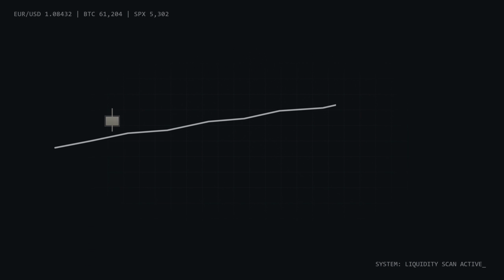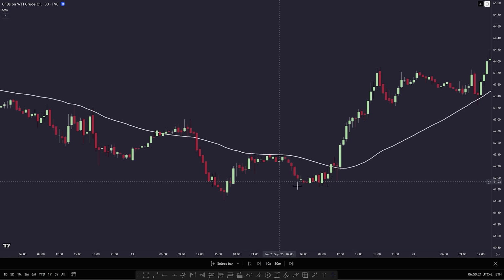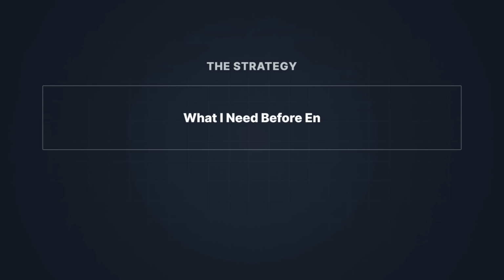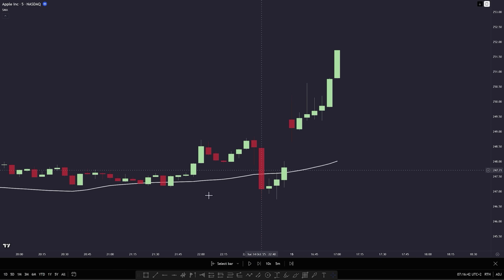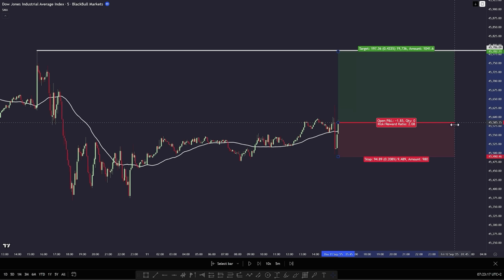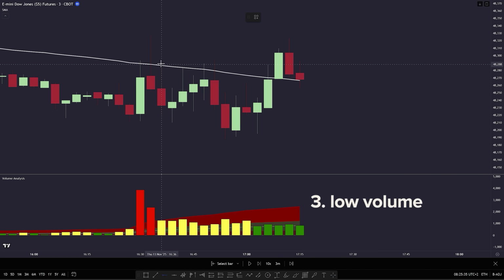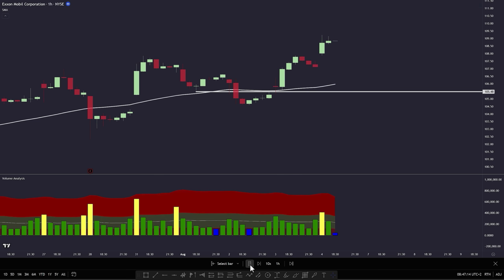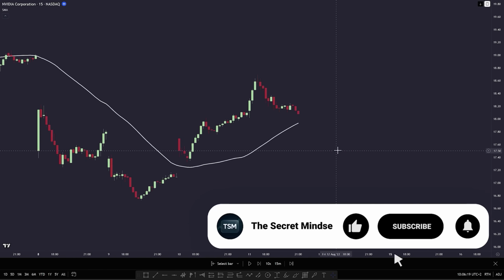The ONLY Moving Average Strategy That Hasn’t Let Me Down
Combine this moving average trading strategy with a simple liquidity trading strategy to catch high-probability setups.
Most traders fail with moving averages because they trade them in a vacuum. They see a crossover or a touch of the 50 EMA and blindly enter, only to get stopped out by institutional sweeps. This video fixes that by combining trend direction with structural traps.
By merging a baseline moving average trading strategy with a precise liquidity trading strategy, you stop being the liquidity and start trading alongside the sweeps. We use the moving average strictly for directional bias and momentum filtering. Then, we wait for a clear liquidity sweep at a key structural level before executing the entry.
This mechanical approach removes the guesswork. You will see exactly how to frame the setup, where to place your stop loss to survive the sweep, and how to target a mechanical 2.8R without relying on hope. I will walk you through the exact rules, chart examples, and the most common traps to avoid when trading this system.